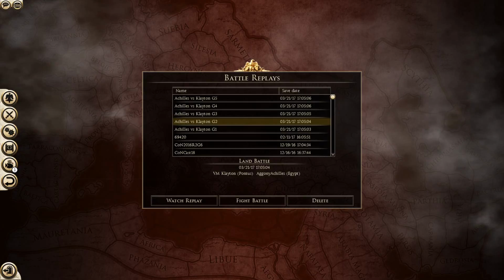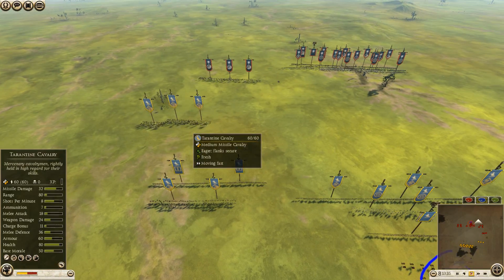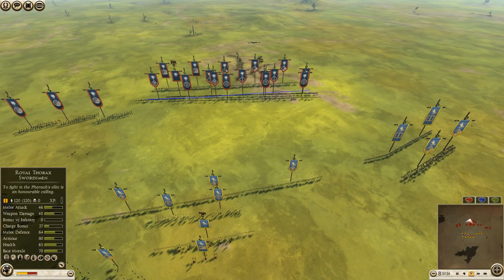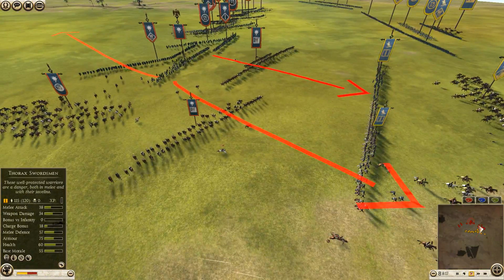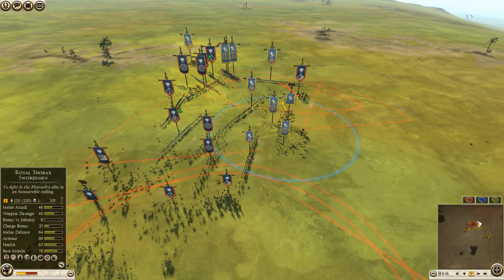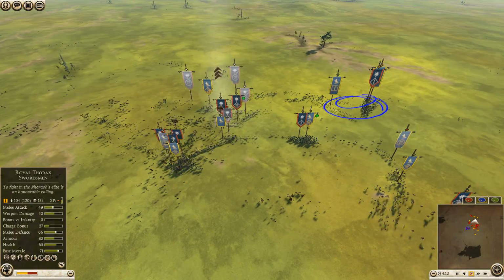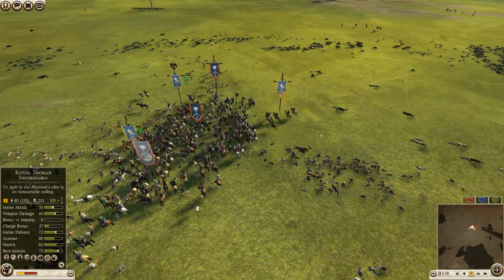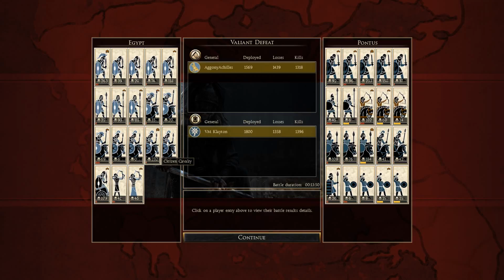Best of the Best Tourney: VM Klayton vs Aggony Achilles GAME 2